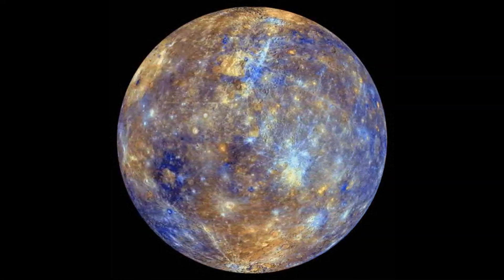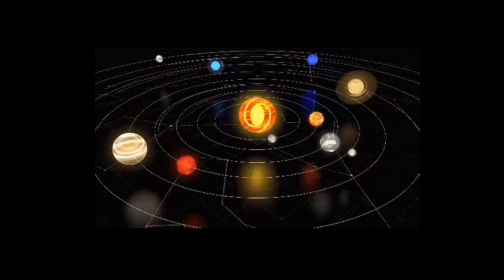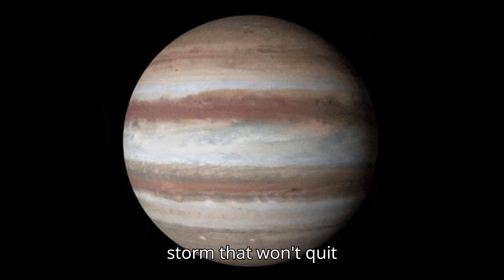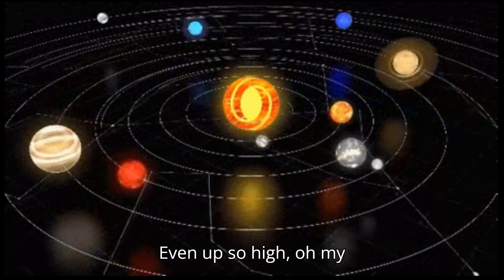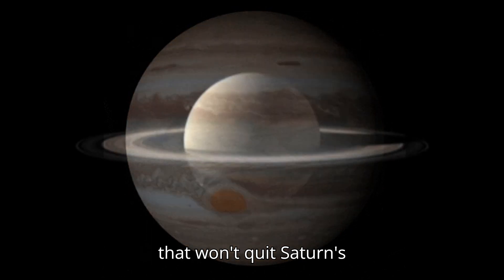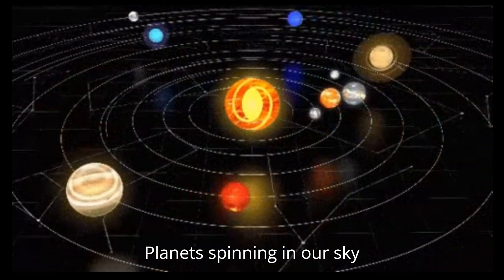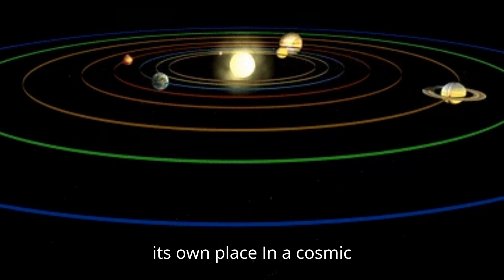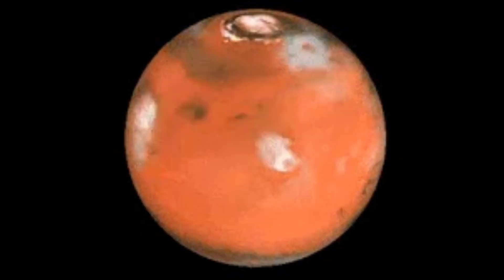The Planet Song - 8 Planets of the Solar System Song for Kids | VEDX KIDS TV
Sing and learn the 8 planets of our Solar System -- Mercury, Venus, Earth, Mars, Jupiter, Saturn, Uranus and Neptune -- with the easy-to-sing Planet Song by VEDX KIDS TV!

Lyrics:
Mercury the closest one to the Sun
Venus shines so bright its second to none
Earth our home with life all around
Mars is red and waiting to be found

Planets spinning in our sky
Eight of them so high oh my
Round and round they glide so free
Come along and sing with me

Jupiter the biggest with a storm that won't quit
Saturn's got those rings that always seem to fit
Uranus rolls sideways what a crazy sight
Neptune's deep blue in the farthest night

From the Sun out to space
Their path they always trace
Each one has its own place
In a cosmic embrace

Mercury swift it's on the run
Venus as bright as morning sun
Earth so green with oceans wide
Mars with deserts it can't hide